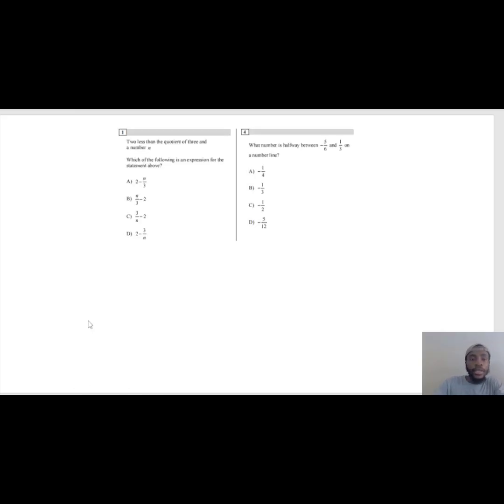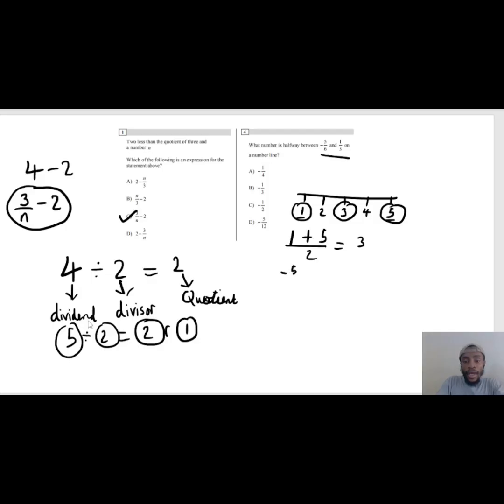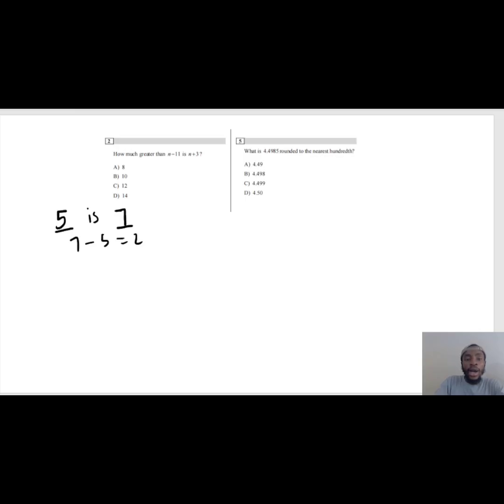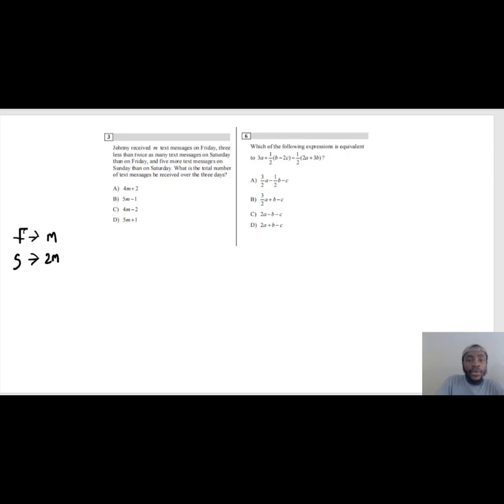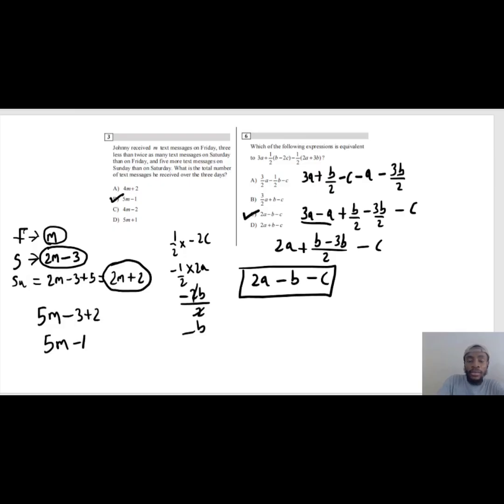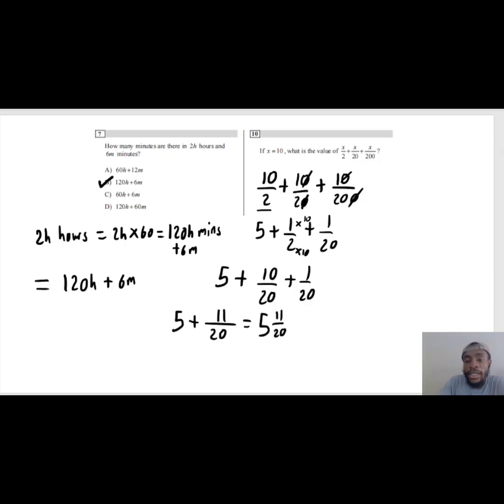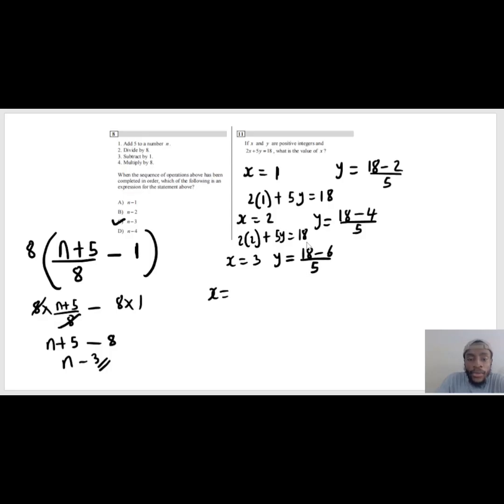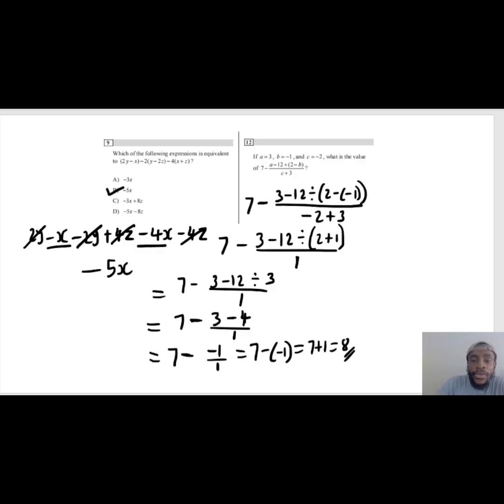Road to 800 (Chapter 3)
This video covers solved examples from topics in:
- Chapter 1
- Chapter 2